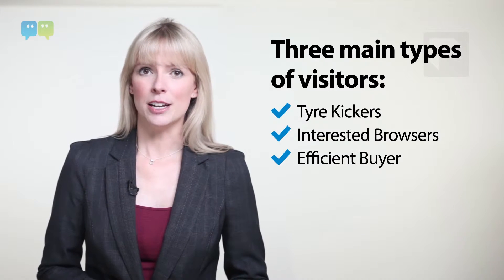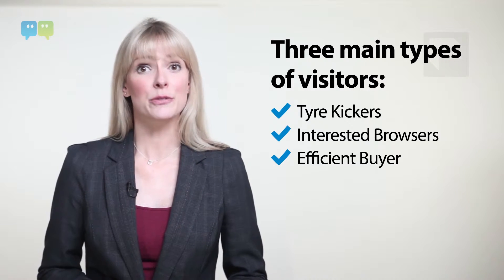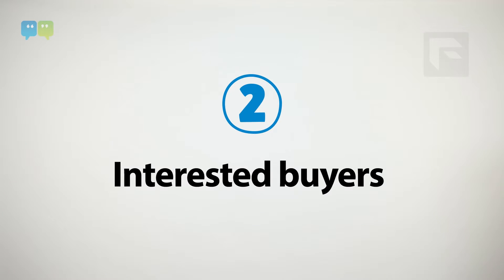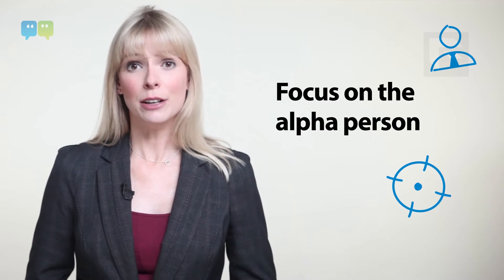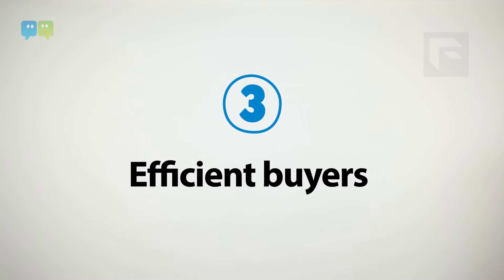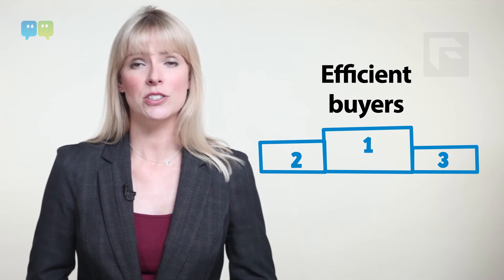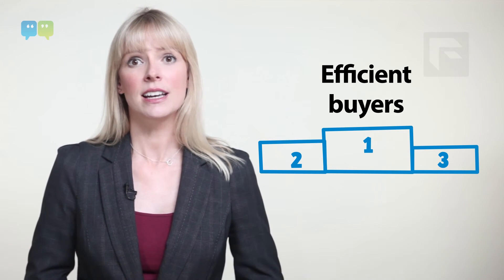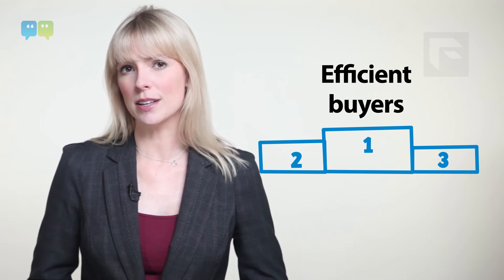Face Time Episode 11 - Engaging With The Exhibition Visitor